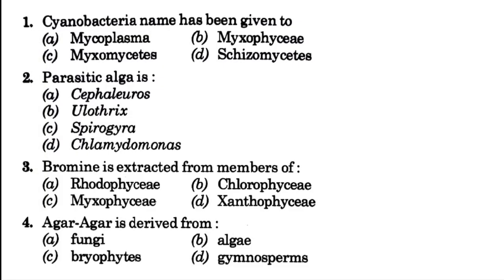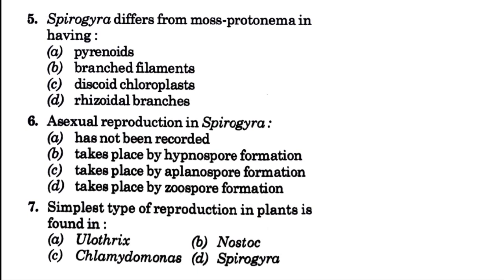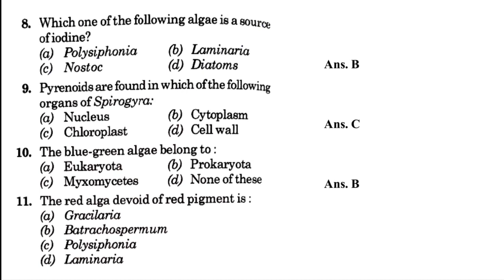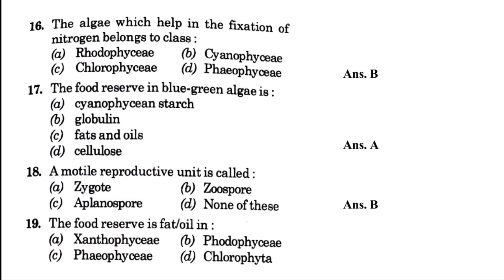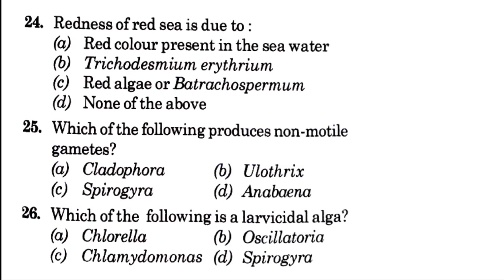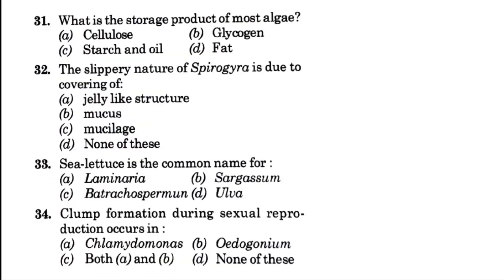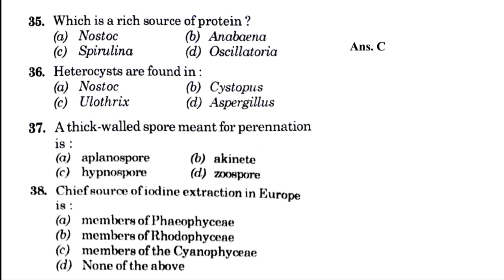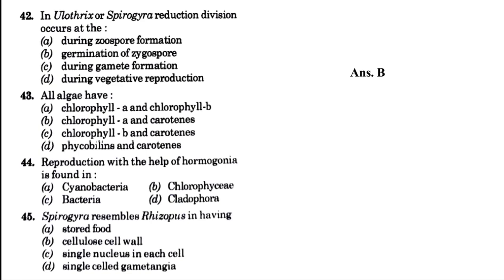SSB ODISHA LECTURESHIP 2021(Botany MCQs) || NEET || Multiple Choice Questions on ALGAE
The series will be a beginning to SSB Preparation for Lectureship in Odisha and also other state lectureship entrance examination in Botany. This video consists of a bunch of 45 MCQs on Algae. More from Algae, and otger branches are coming soon.

Stay tune, Thank You.